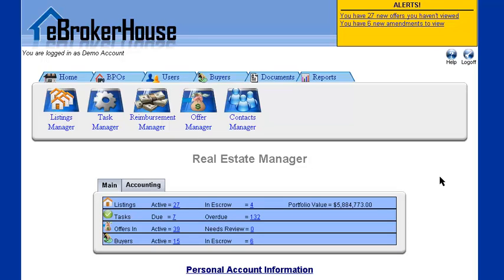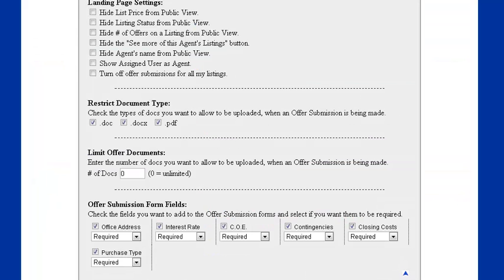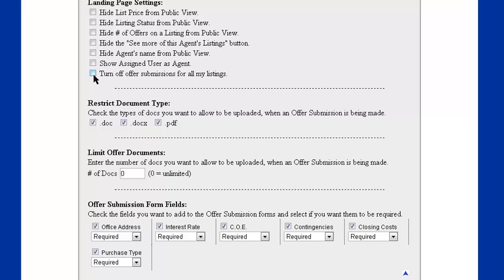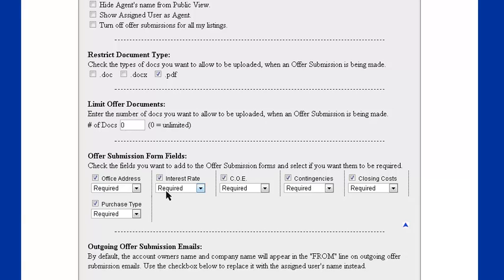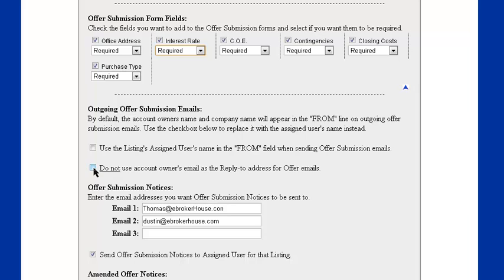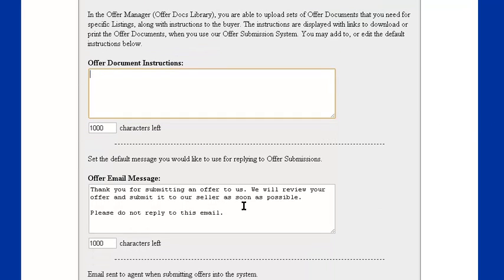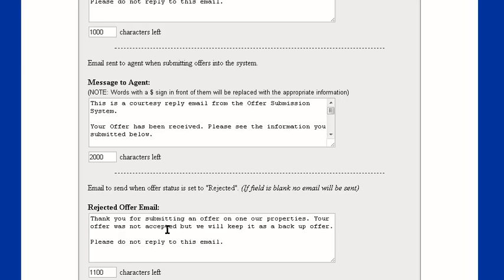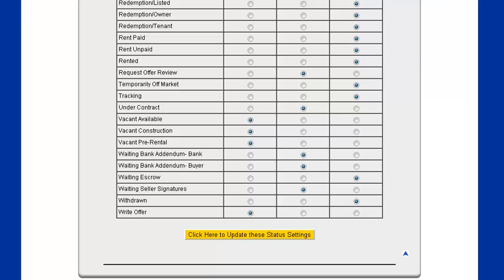eBrokerHouse - Offer Submission Settings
We cover the account settings related to the offer submission system